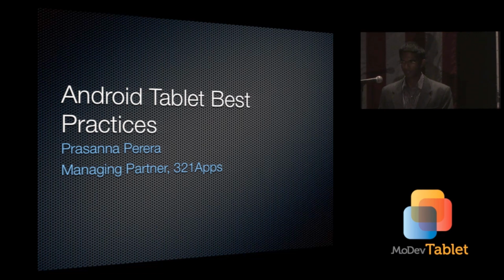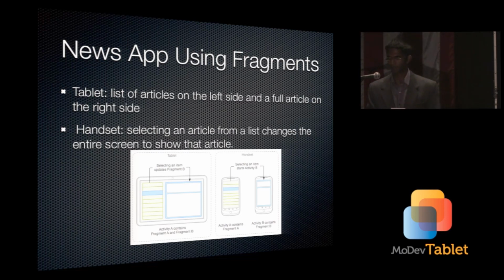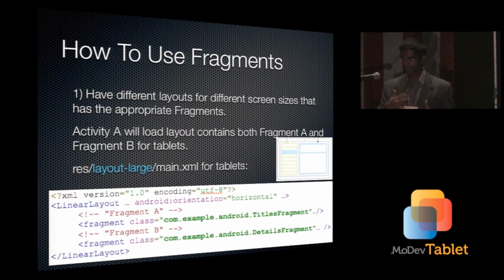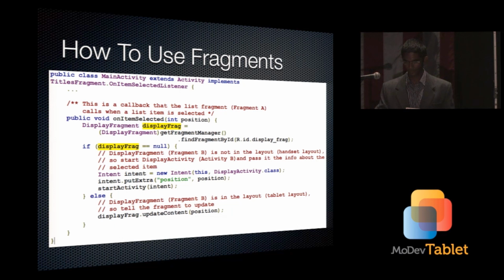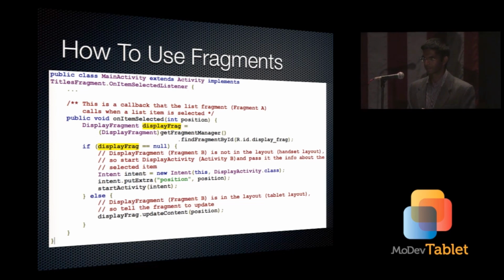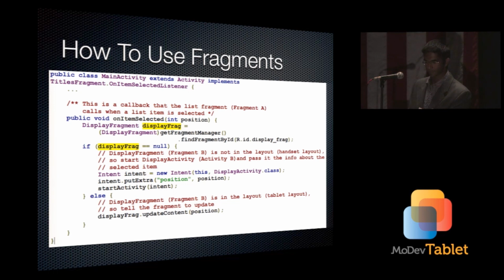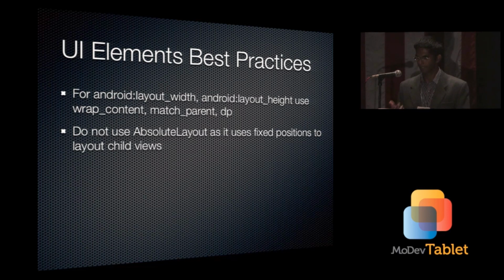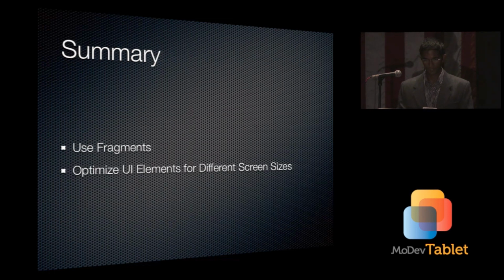Modev Tablet Conference 2012 | Presentations | Developing a Tablet Application | Prasanna Perera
MoDev is much more than just another Meetup. We have grown from a grass roots organization of mobile developers to one of the leading mobile technology and business organizations in the country.

We will go through some of the best practices you need to follow when developing an Android tablet application. This presentation will be based on our experience developing a table version of an Android smartphone application used to monitor election results. We will cover the architecture and design of an Android tablet application and talk about important topics such as using the recently introduced Fragments to create layouts that work well on tablet platforms.

Prasanna Perera (Managing Partner at 321Apps)

Prasanna Perera is a managing partner at 321Apps, a mobile applications development company based in the Washington DC metro area. 321Apps has developed mobile applications for clients such as Reader's Digest, Computer Associates and Lenovo. Prasanna has extensive experience in the full lifecycle of creating successful iPhone / iPad, Android and Mobile Web applications. There are several patents field for the iPhone application work he has done related to multi-modality. He has spoken on several mobile applications topics at conferences such as the Mobile Voice Conference, SpeechTEK, and MoDevUX.